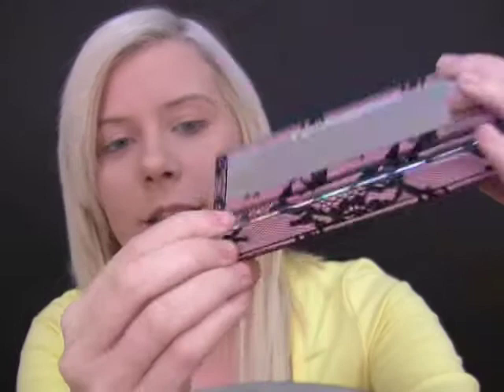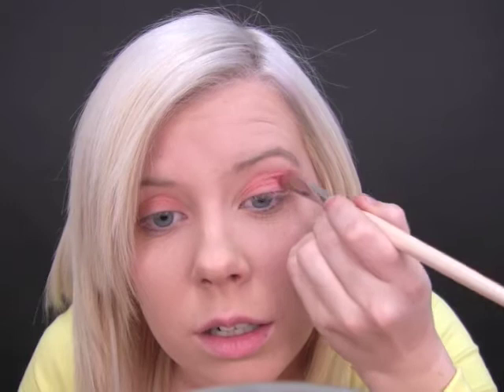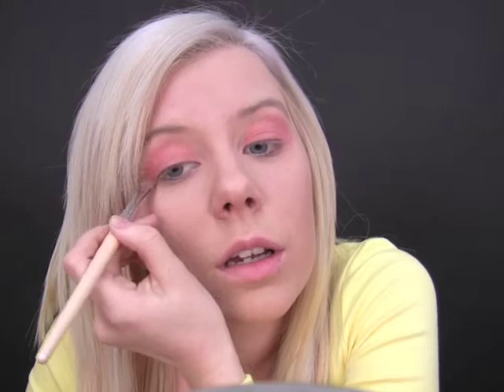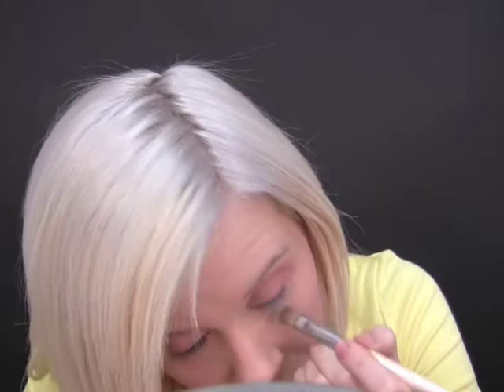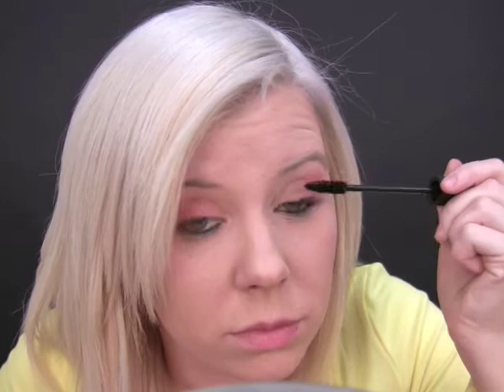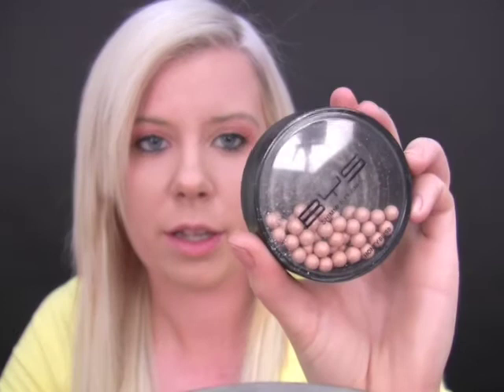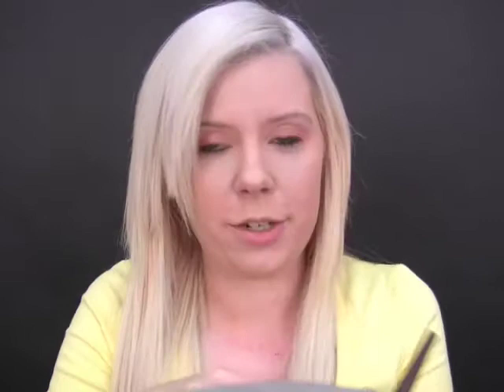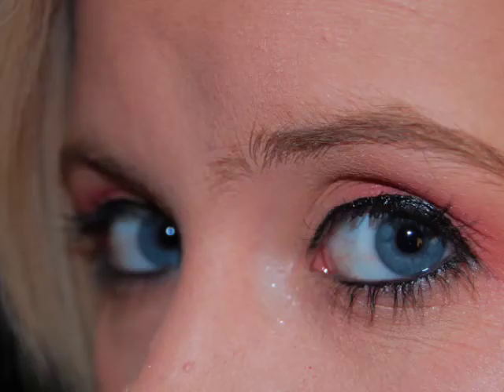Hayden Panettiere Make Up Peachy eyes and cheeks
Make up tips - How to create a Hayden Panettiere inspired look. Peachy eyes and cheeks.

All the photos at the end of the finished look are completely real. No retouching has been done.

Products used:
1. Modelista Eye Palette
2. BYS Liquid Eyeliner â Black
3. Exhibit Eyeliner Pencil - Black
4. BYS Mascara â Jet Black
5. BYS Shimmer Pearls â Honey Bliss
6. BYS Lipstick and Lipgloss Duo - Dusty Rose